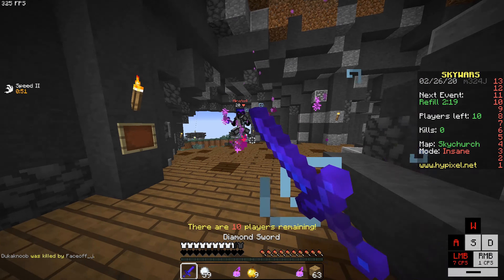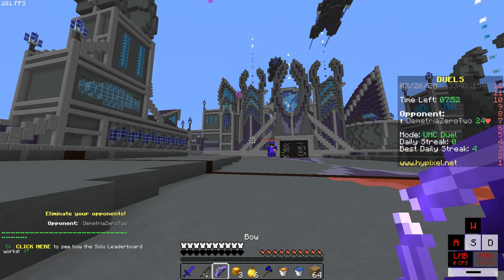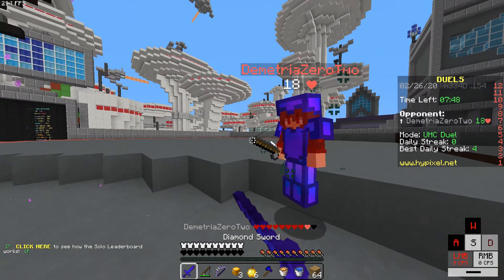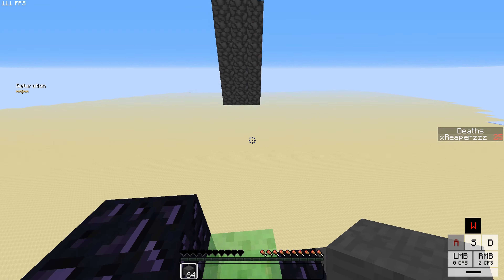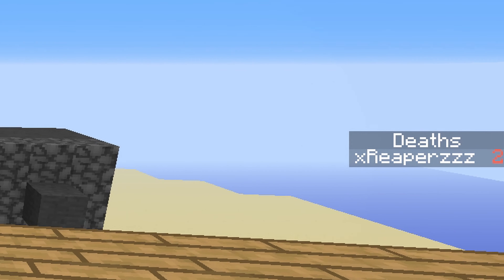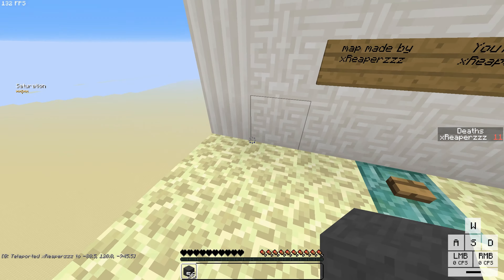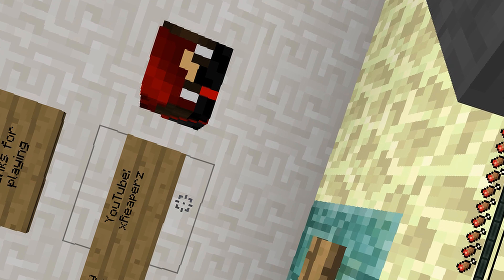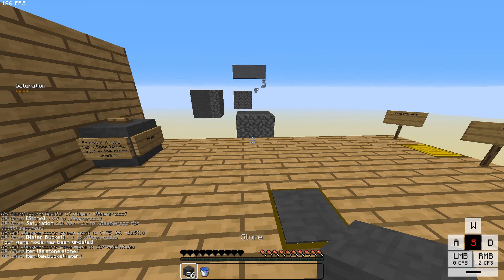A Map to Warm Up Clutches?! - Clutch King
So guys, I created a map that can warm up my block clutches, MLG water bucket, ender pearl, and also slime block clutches. ( The slime ones are to mimic people hitting you and you need to clutch ). I think this is a very good map for pro players to practise/warm-up. And also a good challenge for newer players to learn how to block clutch.
Hope you guys have a good day and night.

The Ultimate Block Clutch Map [A better version] [With 6 levels and different difficulties] [I promise if you like Clutch King, you will love this even more]:

Texture Pack:
                         Black Heart V2 (by xReaperz)